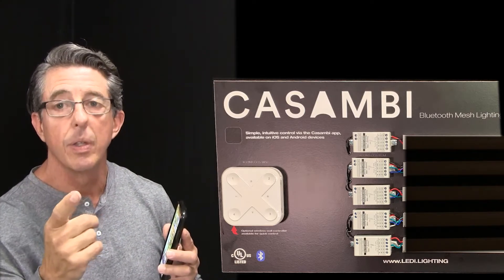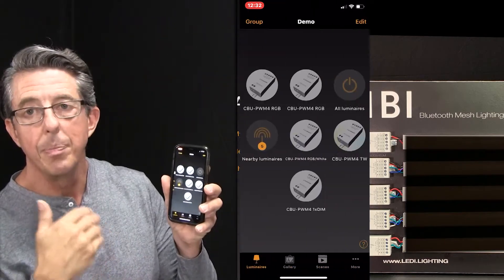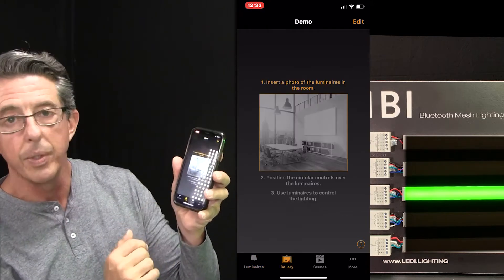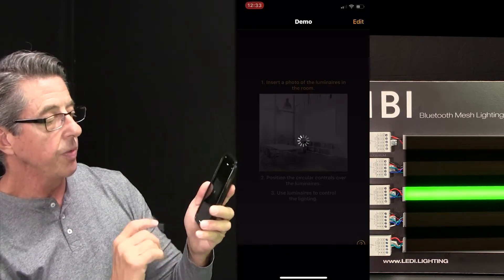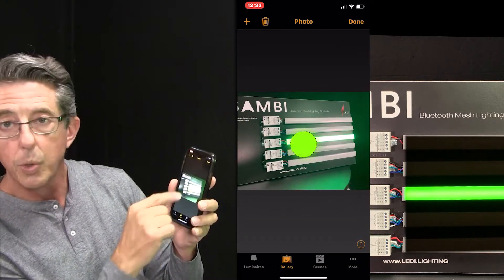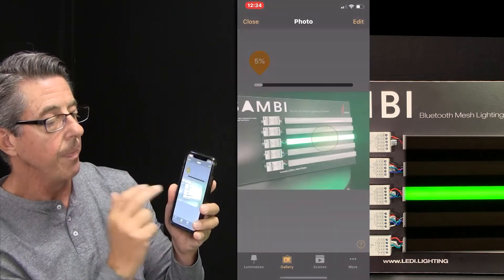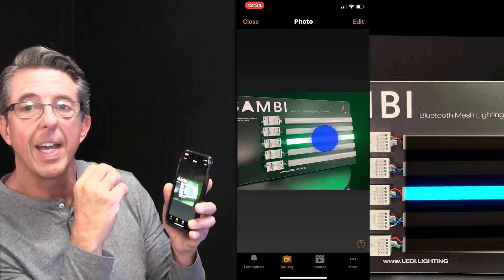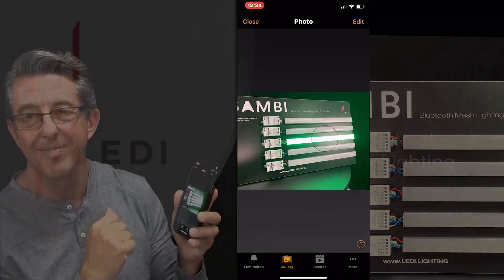Casambi App Training - Part 4: Setting Up A Gallery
Learn how to setup a gallery to quickly identify and control compatible luminaries.